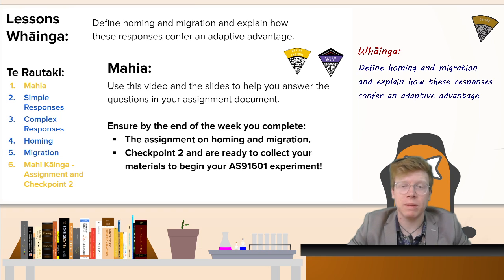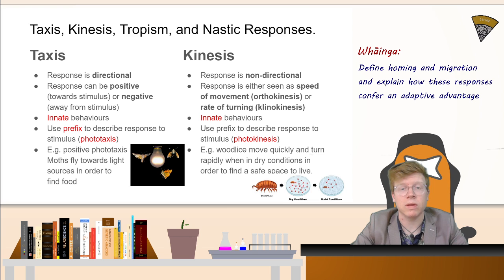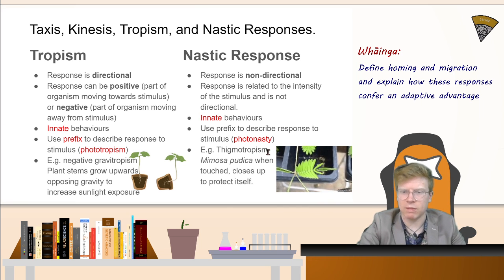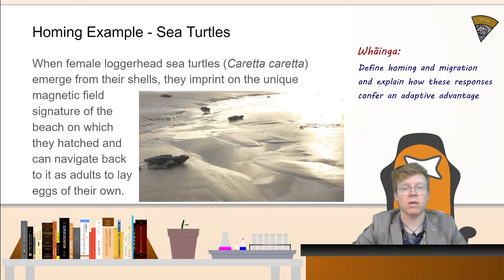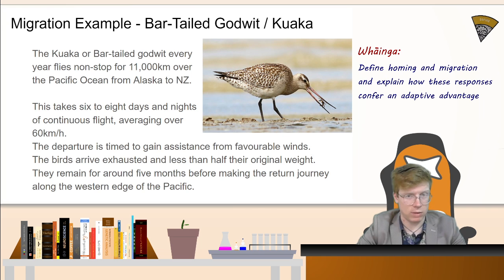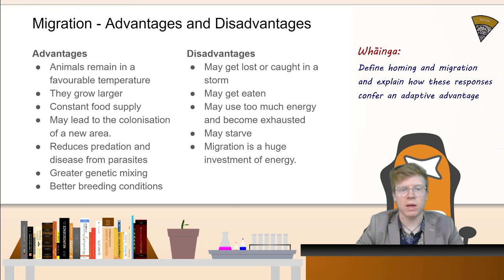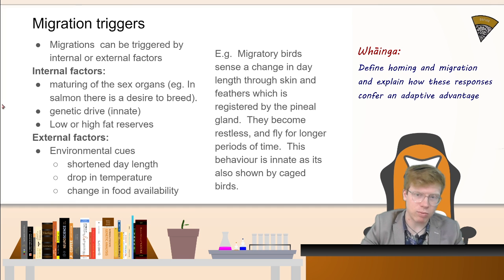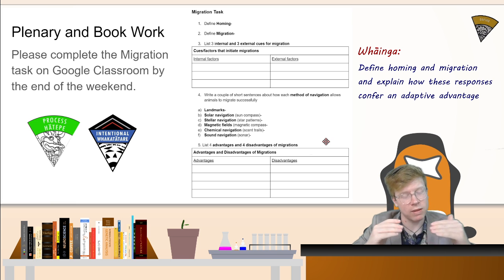Homing and Migration | NCEA L3 Biology 2021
Today Mr Wills is covering the essentials of homing and migration.

This NCEA Level 3 Biology video covers content from AS 91603.

Timestamps
0:00 Taxes, Kineses, Tropisms, and Nastys
7:34 Homing
11:11 Migration
21:50 Mahi Kāinga